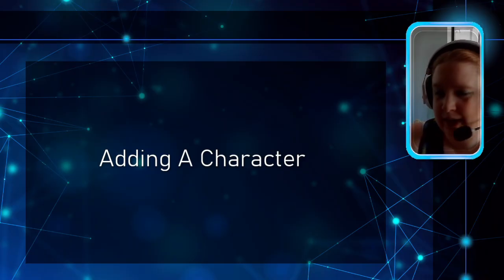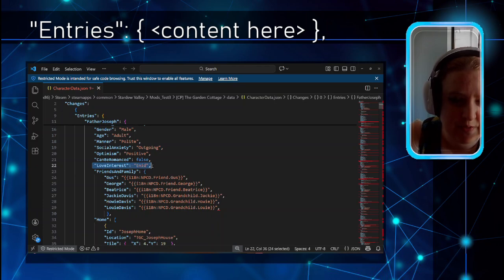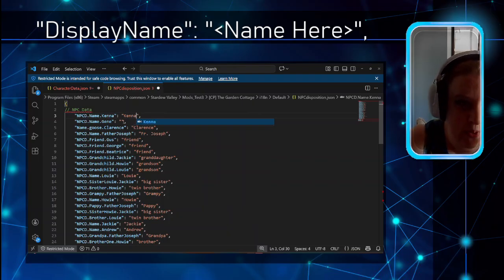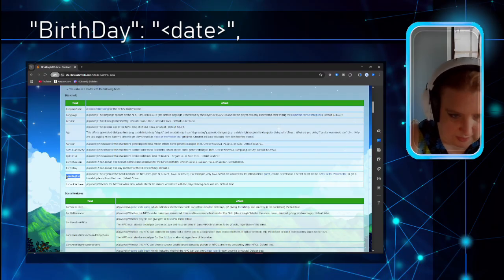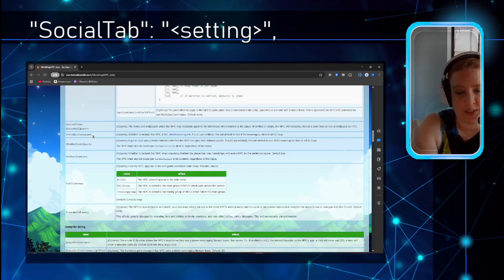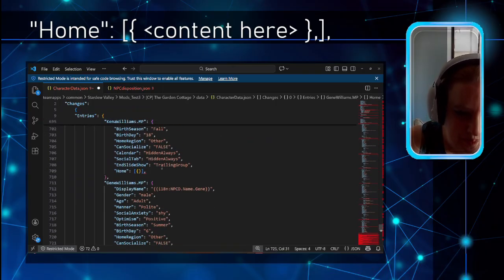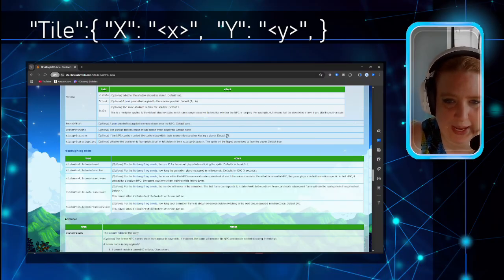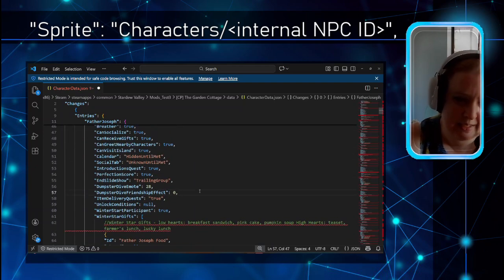Stardew Valley Mod Creation: Creating a Character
Hey all,

0:01 - Intro
0:20 - Wiki Info
2:21 - JSON set up
5:18 - Tips
9:02 - Character Data
28:31 - Unlock Conditions
38:54 - Homefield
43:59 - Appearance Data